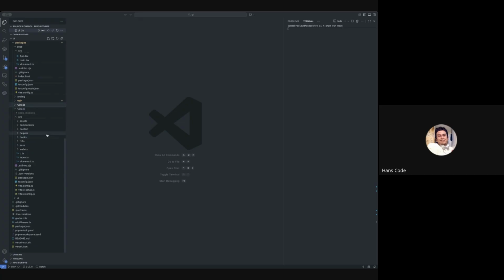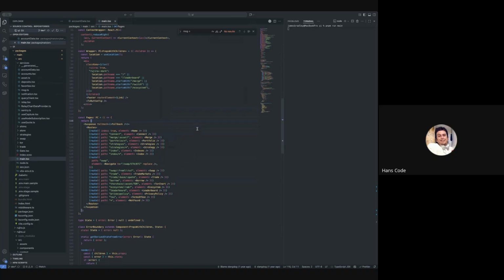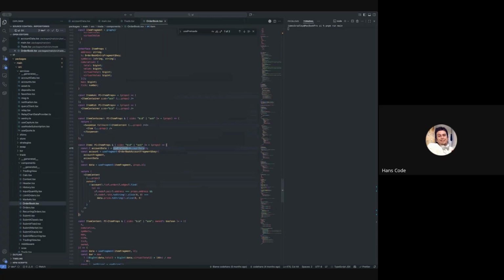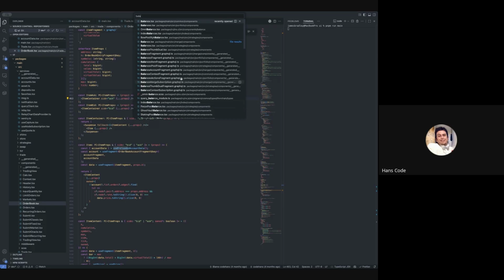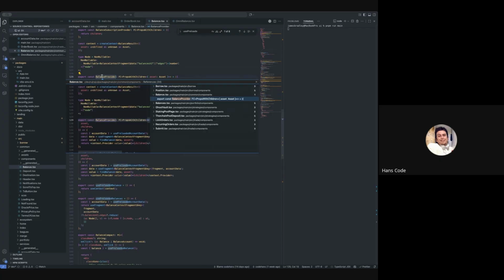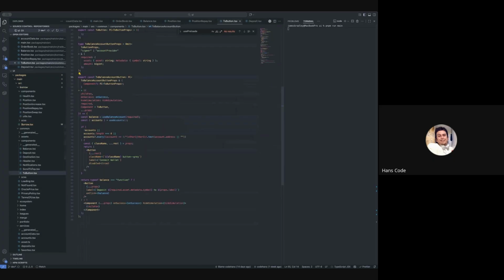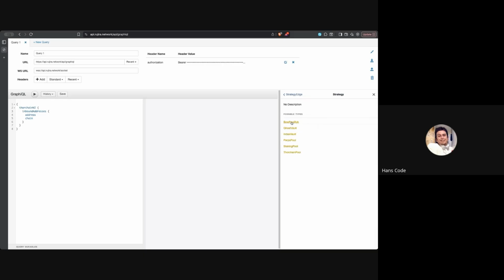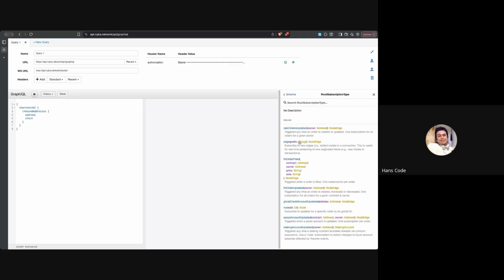Fireside chat with Hans - Building with Rujira.ui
In this video, Rujira’s lead developer CodeHans walks you through the thought process behind Omnichain and explains how Rujira’s architecture and its different layers are built.

If you are a builder, this breakdown will help you understand how Rujira connects native assets across chains and how you can build reliable, fair, and scalable products on top of the App Layer.

You’ll get a better understanding of:
- What Omnichain means in the context of Rujira
- How the architecture is structured
- How the different layers work together
- Why this design gives builders a simple and safe foundation to build on

Whether you are creating DeFi apps, tools, or new ideas for the ecosystem, this video gives you a clear starting point.